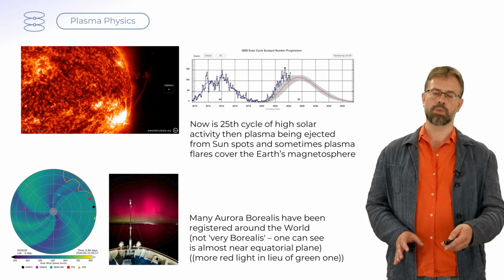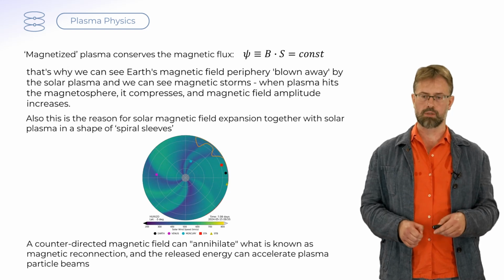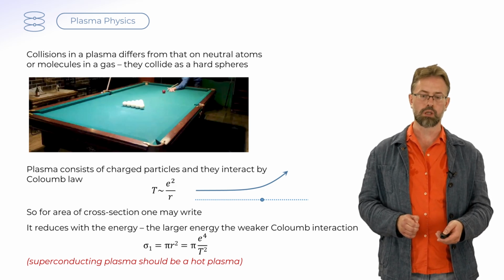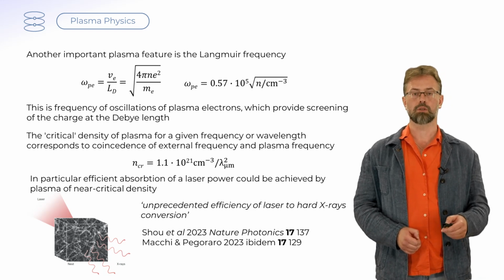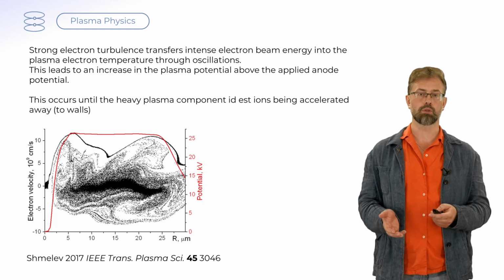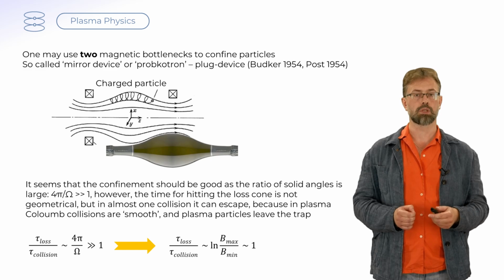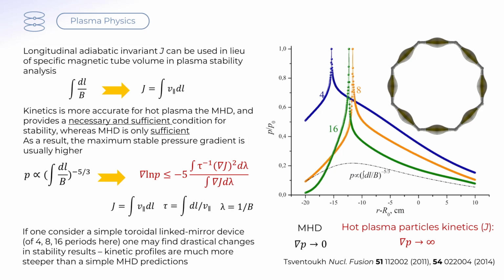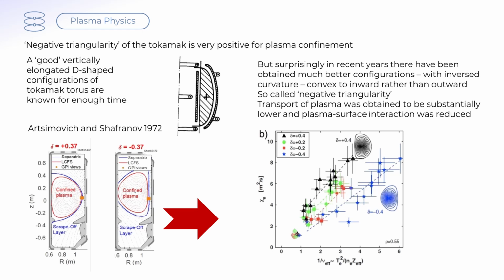Plasma Physics by Mikhail Tsventoukh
What makes plasma of large intensity?
How and why to treat plasma as a superconductor?
Why we have to confine hot plasma?

Let's find out about this and much more about plasma physics in our lecture!